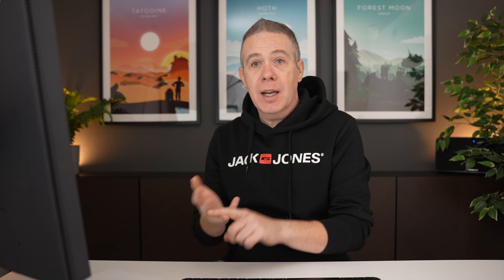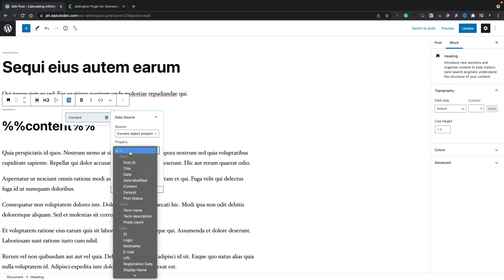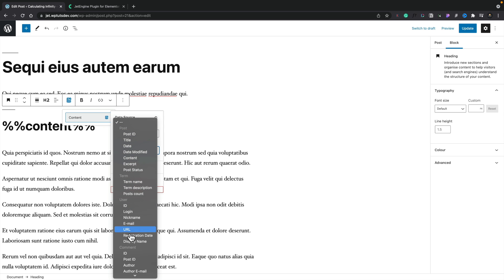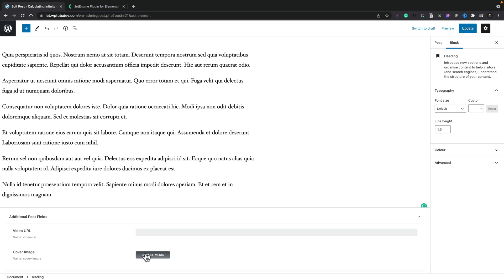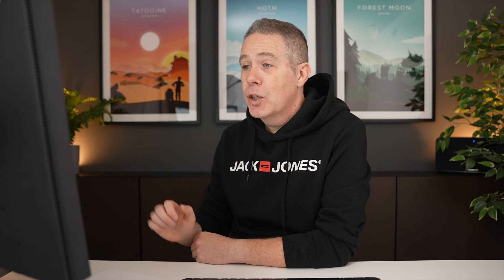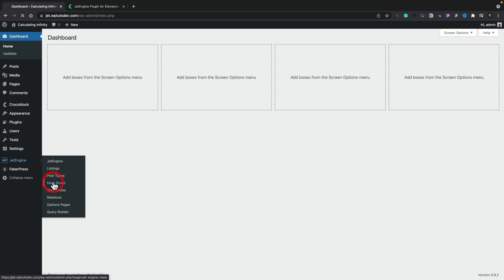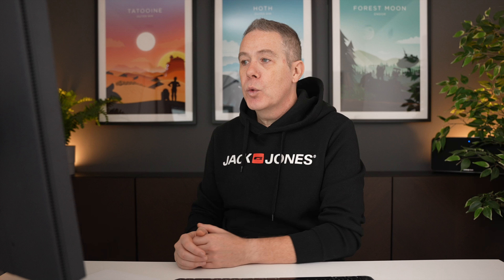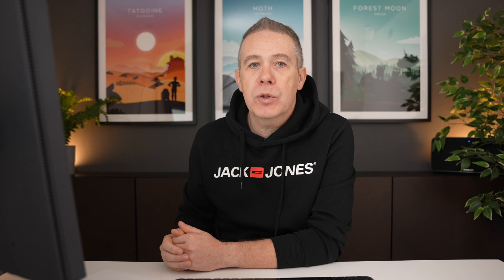Powerful New Gutenberg Features in Crocoblock JetEngine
Crocoblock JetEngine has some major new features and in this video, I'm going to concentrate on the 2 I'm most interested in.

Dynamic Content tools for Gutenberg and Meta Boxes Visibility Conditions. These new features open up a lot of possibilities for your creativity.

Now you can harness the power of dynamic meta information directly inside the native Gutenberg editor.

If you want to add new Meta Boxes to your WordPress website, you can now easily control exactly where those meta fields will be displayed in your dashboard.

► WORDPRESS PLUGINS ◄